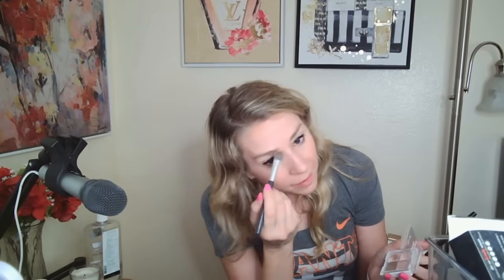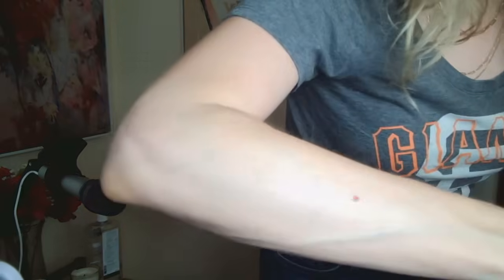Erica Reacts - Daily Make-up Tutorial